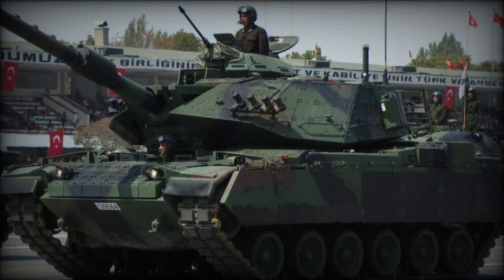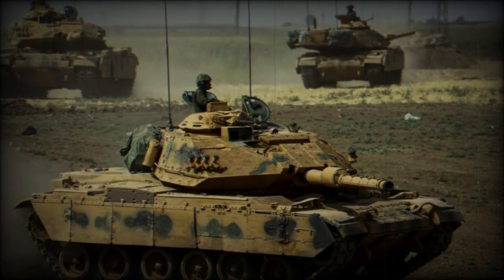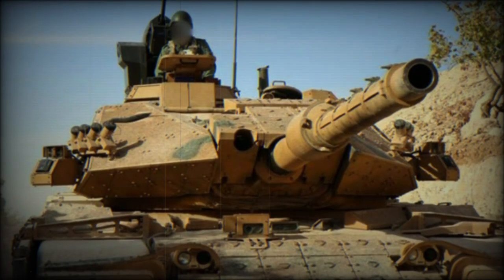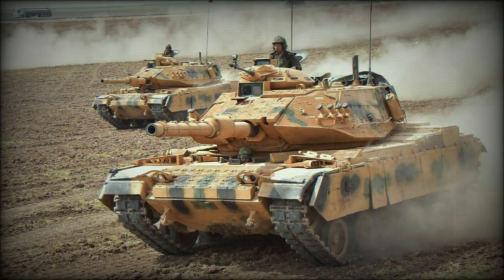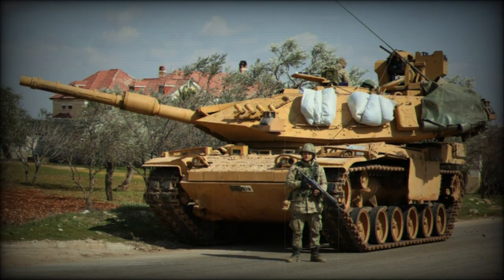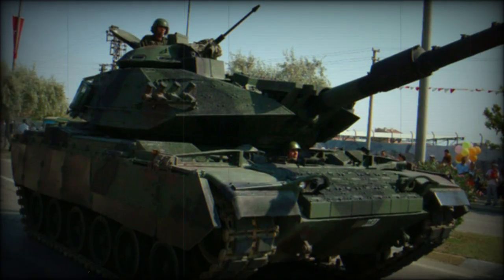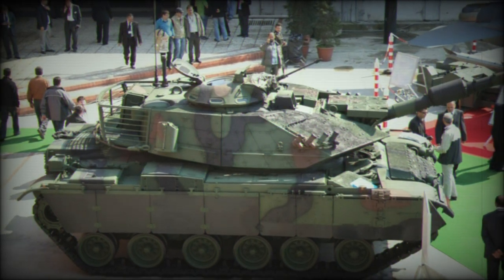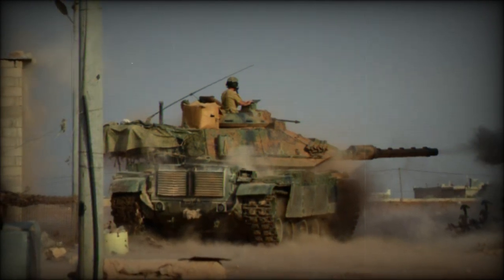Sabra M60T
The Israeli-developed "Sabra" is a highly modified form of the American M60 "Patton" tank complete with a revised turret, more potent armament, revised armor protection, reinforced chassis and improved battlefield capabilities. More specifically, the Sabra is based on the M60A3 production model though scarcely retains the form of the original American design with modifications completed by the Israeli Military Industries (IMI) concern. The Sabra was offered to the Turkish Army for upgrading their tank fleet and entered operational service in 2007. Overall, the Sabra is a very responsive contributor with a strong power-to-weight ratio, making it an agile battlefield system. Its various upgrades have extended the service life of the basic M60 and made for a more formidable killing machine.

Israeli long-maintained military ties with the United States and, throughout its decades of existence, purchased M48 and M60 Patton tanks in some numbers. Through battlefield experience, the Army eventually modified their tanks to fit more into Israeli armored doctrine and these developments began to take on their own forms that were highly Israeli in nature. One such program produced the Magach series of main battle tanks which constituted upgraded and much improved versions of existing M48 and M60 tanks. Within time, IMI began offering an upgraded form of the M60A3 as the Sabra to then-ally Turkey, who was seeking to upgrade their current tank crop.

Externally, the Sabra does not necessarily share the rather high profile of the American M60 and sports a turret appearance more akin to that of the Merkava Main Battle Tank series with its tapered edges and clean lines. Its highly-sloped surfaces provide for vastly improved point ballistics protection. As in the original American M60, the Sabra is crewed by four specialists including a driver, tank commander, gunner and loader. The latter three share space in the turret while the driver is seated in the front center hull. There are five rubber-tired road wheels to a track side with the drive sprocket at the rear and track idler at the front. The running gear has been considerably upgraded to contend with the increased weight and expected cross-country performance of the type. The engine is seated to a compartment at the rear of the hull. The engine consists of an American-based General Dynamics / Continental AVDS-1790-5A turbocharged V12 diesel-fueled engine delivering up to 900 horsepower running at 2,400rpm. This supplies the breed with a top speed of 30 miles per hour and an operational range equal to 280 miles. Suspension is by way of independent fittings with trailing arms.

Key to the upgrades in the Sabra series is the installation of the IMI-designed and developed 120mm MG253 series smoothbore main gun which is based on the same gun as found on the Merkava Mk III combat tank series. A fume extractor and thermal sleeve are clearly identifiable along the middle portion of the gun barrel and serve to preserve the gun from field wear while reducing barrel distortion from each consecutive fire. The 120mm system is a vast upgrade over the original M60 105mm fitting and presents a more formidable anti-armor foe. The main gun is cleared to fire NATO standard 120mm caliber projectiles and is tied to the digital "Knight" Fire Control System (FCS) developed by Elbit Systems and El-Op Industries. Some 42 projectiles of 120mm ammunition are carried aboard the tank and managed by the dedicated loader. Consistent with Israeli battlefield doctrine is the equipping of a 60mm field mortar for indirect fire support.